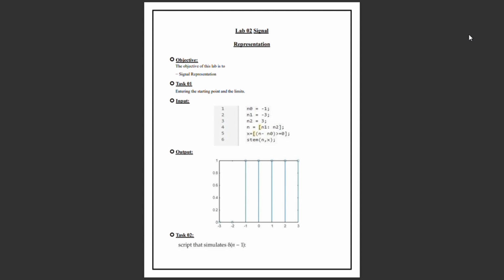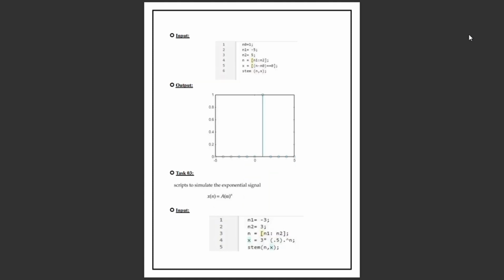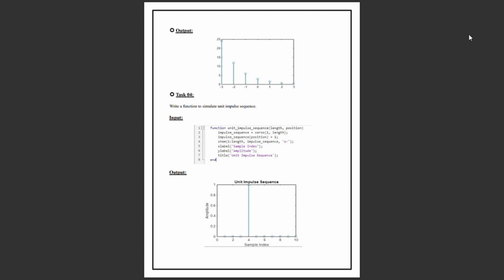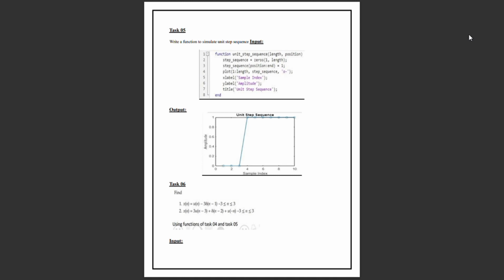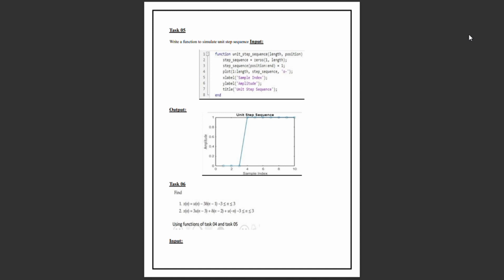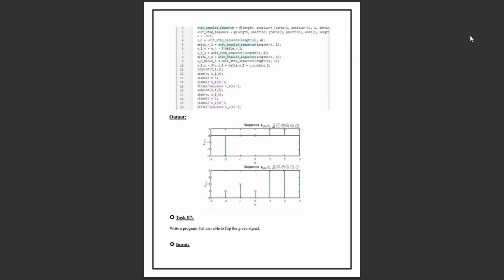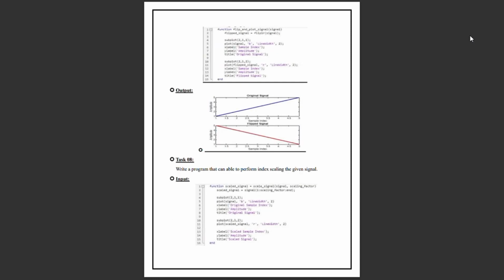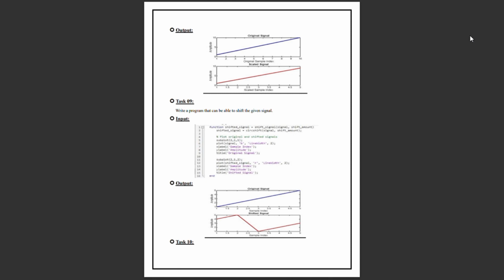Basic plotting of signal 2.0| DSP | Lab 02 | 053.